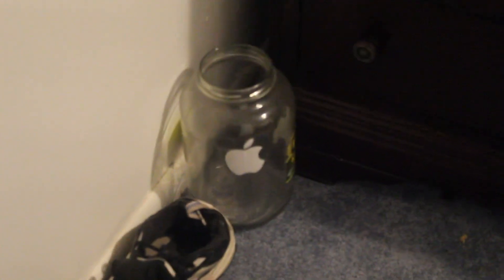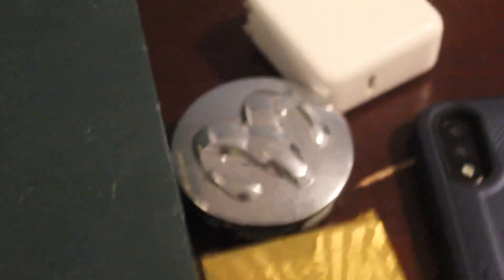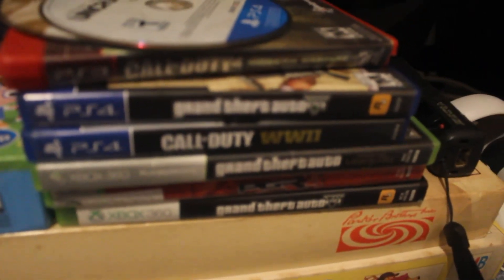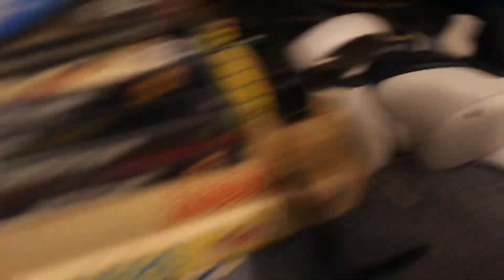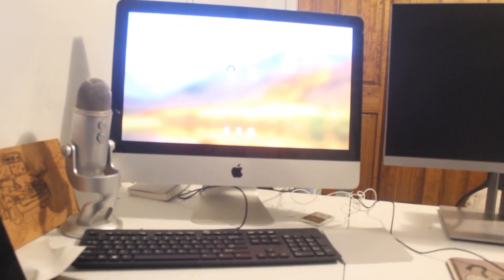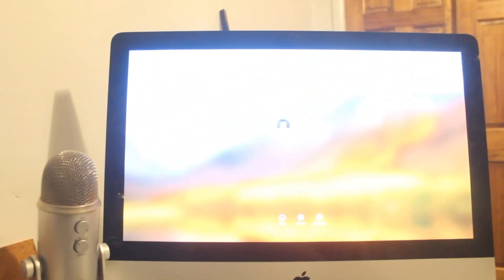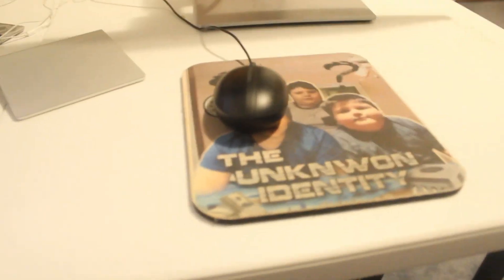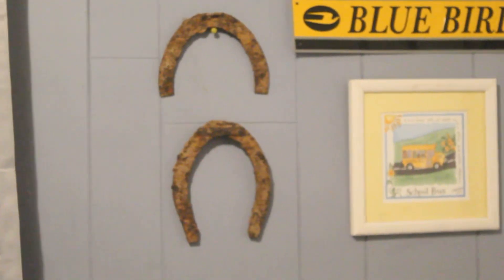ALEXANDERJOHN’S 2023 ROOM AND SETUP TOUR!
In today’s video, I show off my bedroom now that it is done being rearranged and organized.

As I say in every video, it’s been real, and it’s been Alex, peace out…